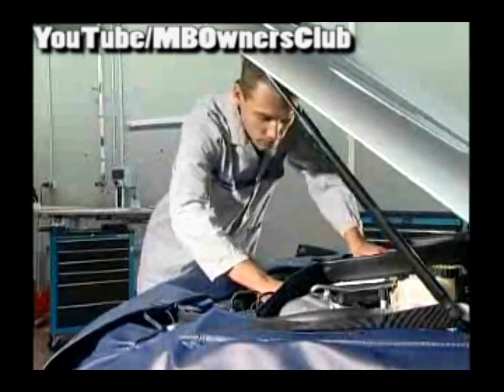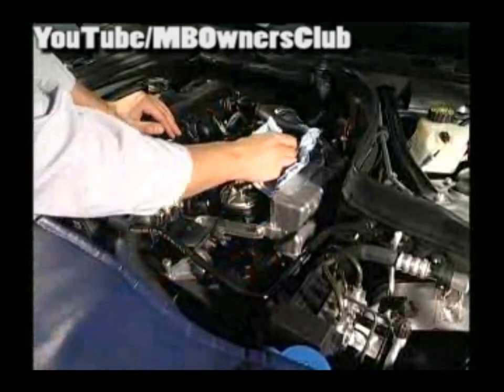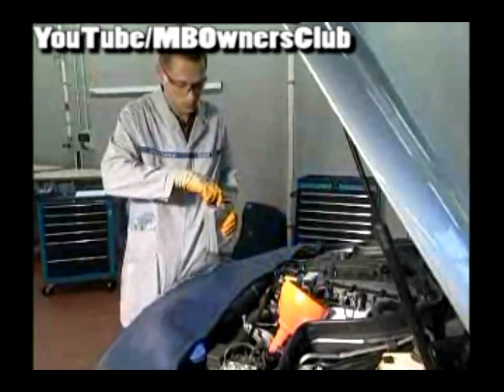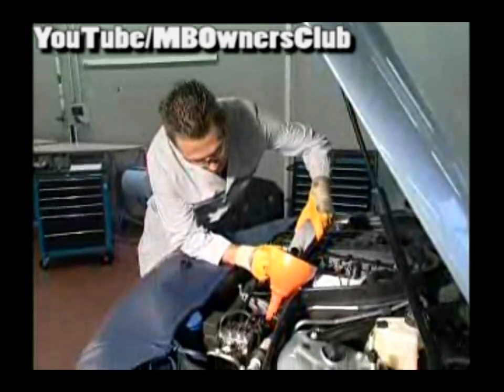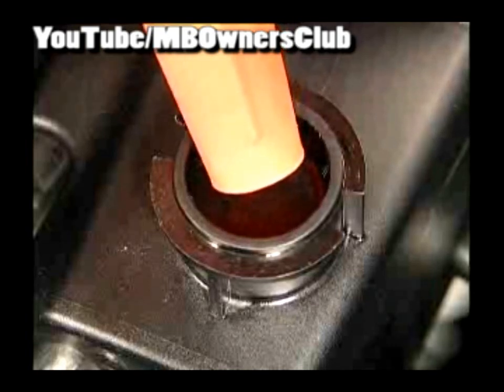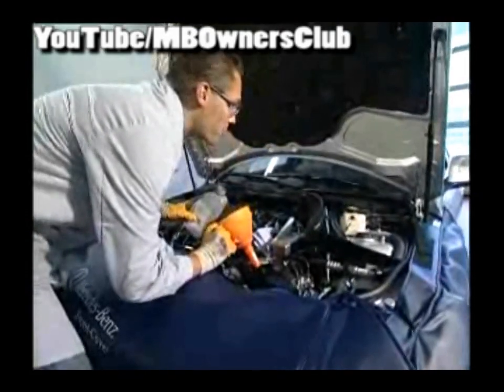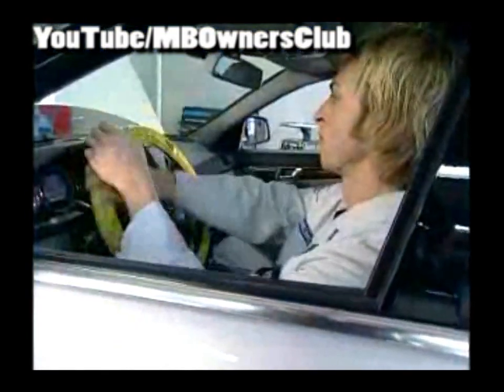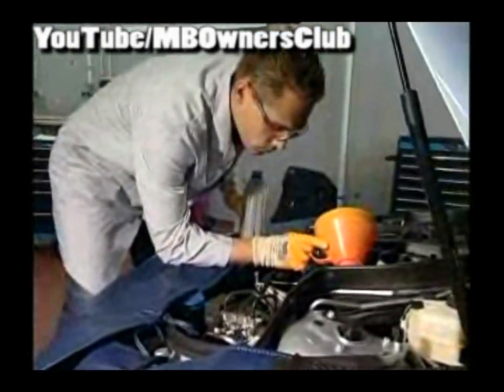Mercedes-Benz C-Class - How to fill and bleed the power steering pump | W204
Cleanliness is very important when working on the hydraulic system.
Before opening the hydraulic system,  thoroughly clean the area around  the separation point.
Even the smallest particles of dirt can cause malfunctions ...
... and lead to failure of the hydraulic steering system.
Lift the vehicle with the vehicle lift until the wheels are free.
The wheels can then be moved without  resistance when you bleed the system later.
Read the leaflet enclosed with the new power steering pump or new steering gear, ...
... to determine which of the 3 types of fluid has to be filled into the hydraulic system.
This information can also be found in WIS.
The type of fluid depends  on the vehicle model. In this case the vehicle is a model 204.
The specified designation stands for hydraulic fluid B, the type with Pentosin.
Only perform the following steps  with protective clothing, safety glasses and gloves.
When filling the expansion reservoir, it is important to monitor the fluid level  continuously.
Keep adding fluid until the fluid level remains constant and no longer drops.
Never start the engine during this procedure!
Otherwise, air could enter the hydraulic steering system.
This air is very difficult to remove.
Add fluid until the fluid level is approx. 10 mm below the upper edge of the reservoir.
The next step is the bleeding process. This step must be performed by two people.
One of you should slowly turn the steering  wheel from steering stop to steering stop...
...while the other adds fluid to the expansion reservoir at the same time.
You must constantly keep an eye  on the bubble formation.
The steering should be turned  up to 30 times...
...until air bubbles stop coming out.
Then stop moving the steering wheel.
Start the engine and allow it to idle for about  one minute. Do not move the steering wheel!
The fluid is then fully circulated by the pump and this allows...
... any air that is present to escape.
Continuously monitor the fluid level and add fluid if necessary.
Then lower the vehicle back down so that the wheels are on the ground.
Turn the steering wheel from steering stop to steering stop about 10 more times.
The resistance of the wheels on the ground causes the pressure in the system to rise.
The fluid thus passes through the system in the optimal manner.
Any air bubbles still present in the system can escape.
If the fluid level does not remain constant and bubbles continue to form,...
...the procedure must be repeated.
Finally, check the fluid level and correct it if necessary.
Wipe off the dipstick with a lint-free cloth.
Seal the expansion reservoir with the cap.
The cap must be engaged in place.
Then remove the cap again and read off the fluid level from the dipstick.
Hold the dipstick vertically to prevent measurement errors.
Depending on the temperature,  the fluid level should always be set to MAX.
This prevents the fluid level from dropping below MIN at low temperatures...
...which would cause the power steering pump to draw air.
If the fluid level is lower, add more fluid and measure again.
If you perform the operation steps in this sequence and as described here,...
...the steering system will not be damaged and the customer will have no cause  for complaint.